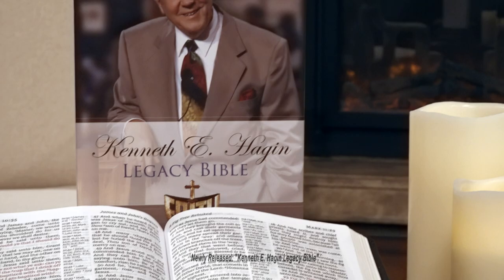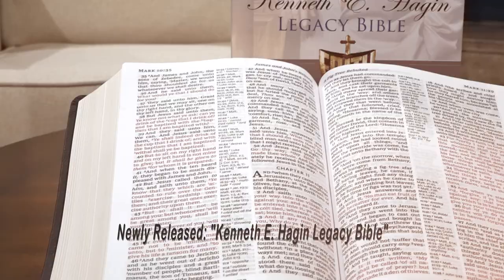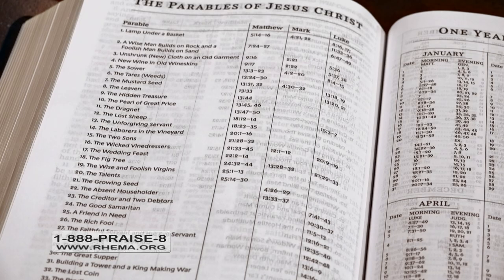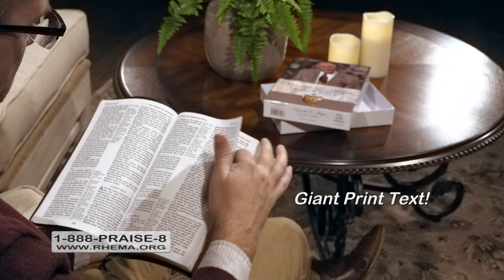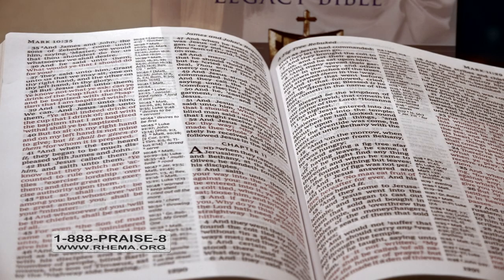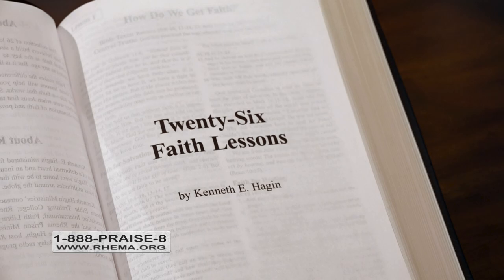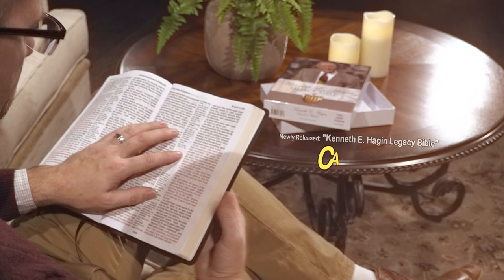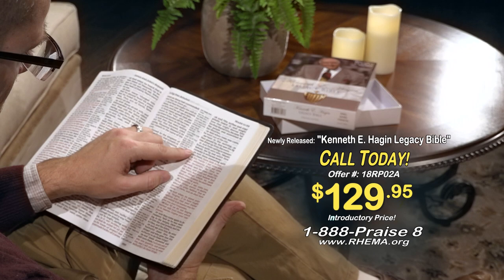The Kenneth E. Hagin (Limited Edition) Legacy Bible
As Seen On RHEMA Praise, this month we have an exciting offer for you that has been years in the making.

It is the newly released Kenneth E. Hagin (Limited Edition) Legacy Bible!

Kenneth E. Hagin Legacy Bible. It would be impossible to fully measure the worldwide influence Kenneth E. Hagin has made throughout his life. His ministry has left a legacy of faith and victorious Christian living. The limited edition Kenneth E. Hagin Legacy Bible contains a collection of 26 lessons on faith. Bound in beautiful black genuine leather, it features the giant print King James text, a concordance, and "A Harmony of the Four Gospels."